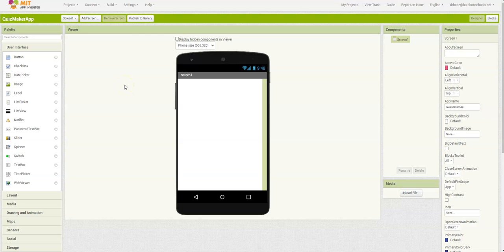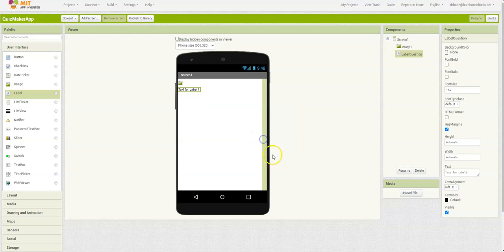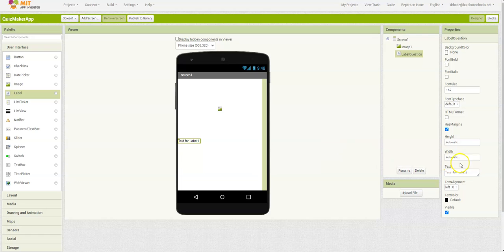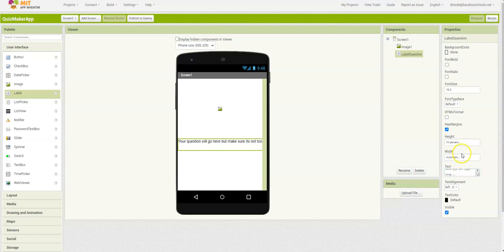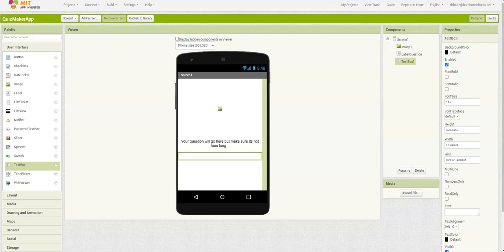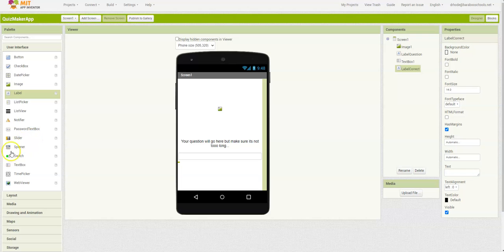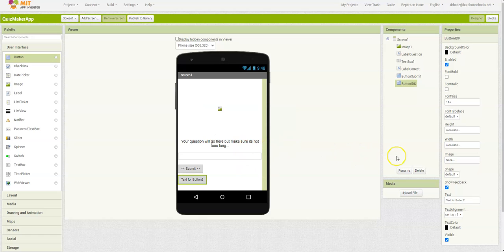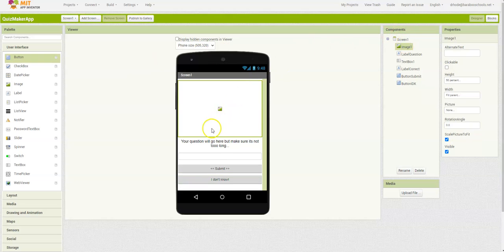QuizMaker 1 -Create User Interface